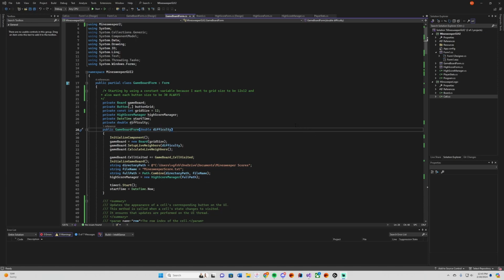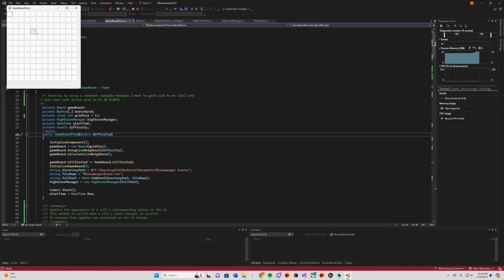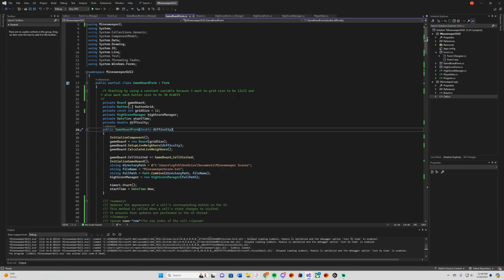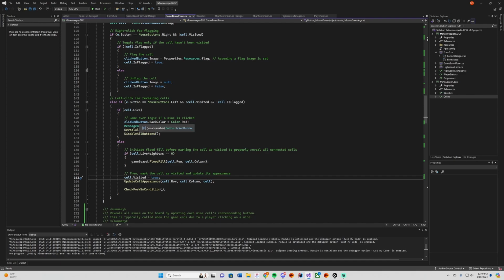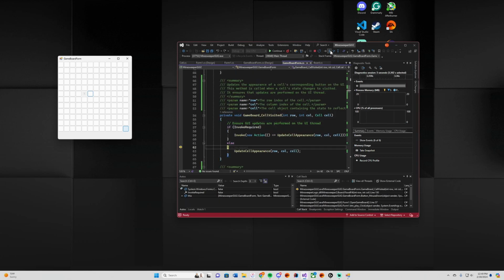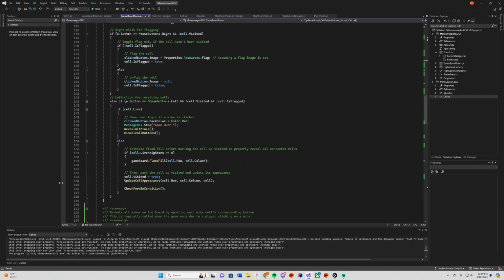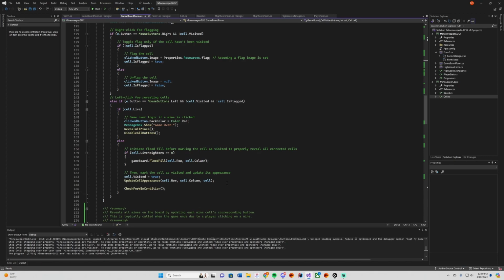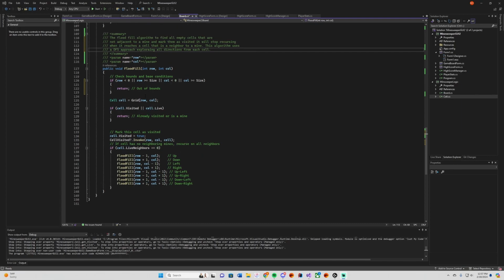Milestone 7 - Final project presentation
Going over my minesweeper application and going over all the final features for this game.